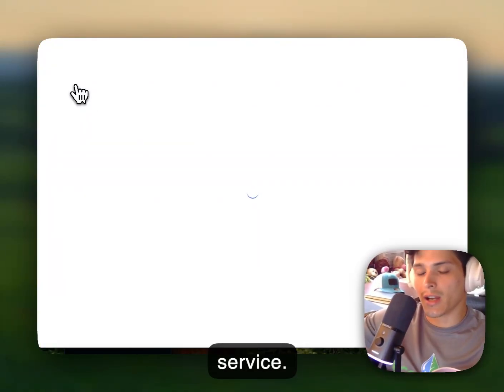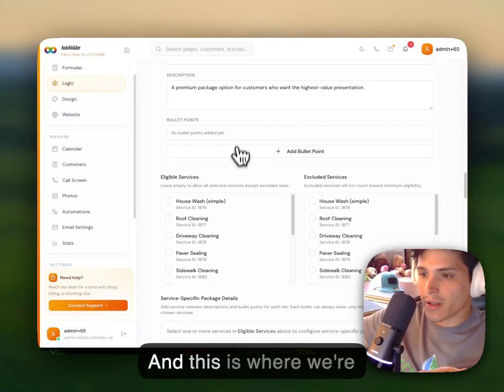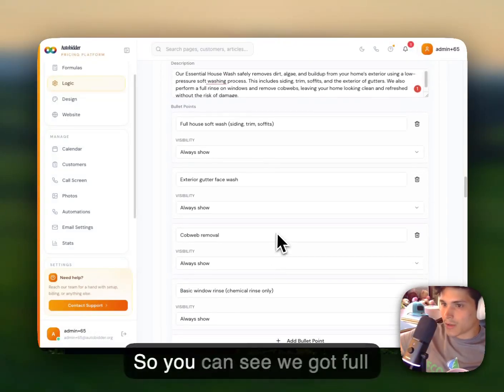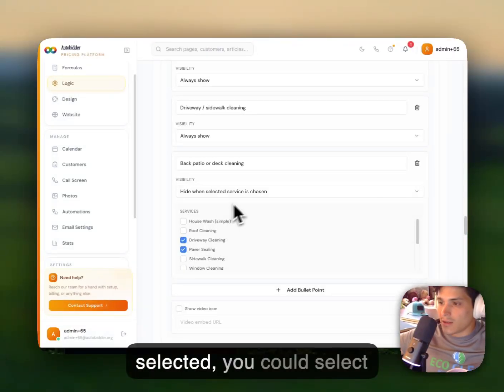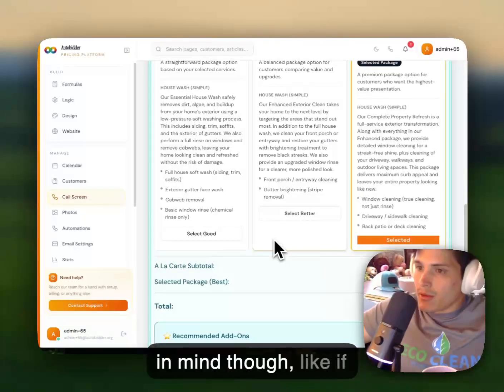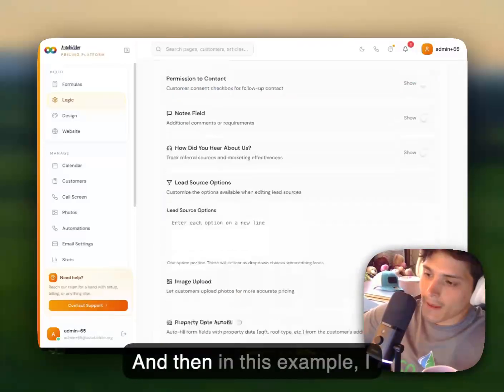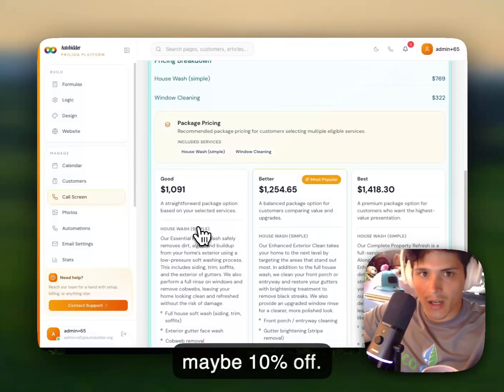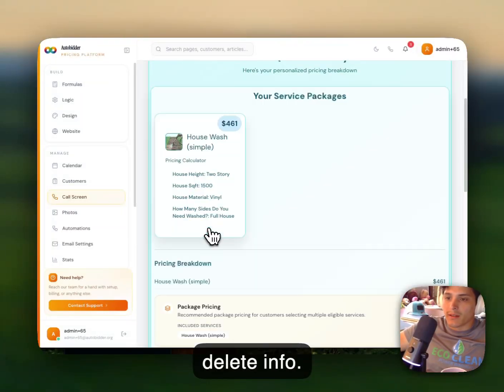Creating Price Packages for House Washing